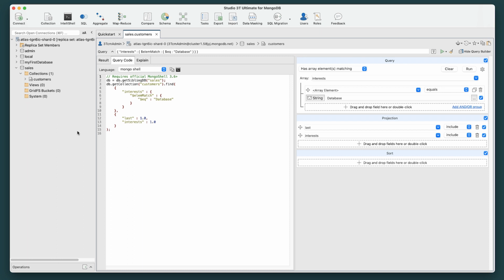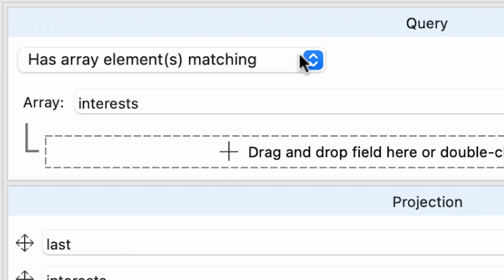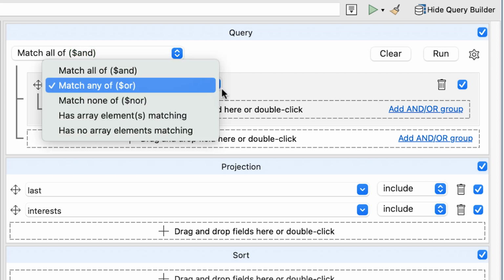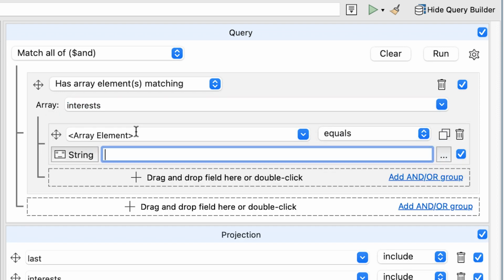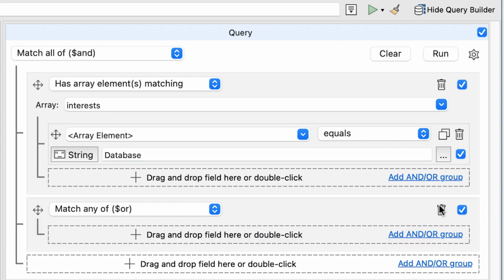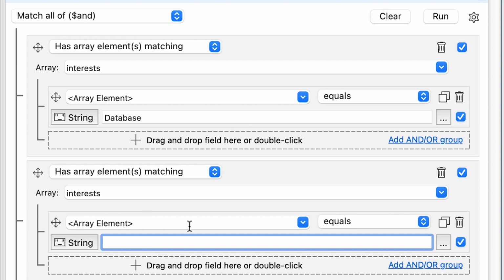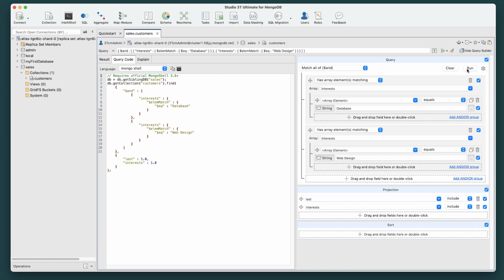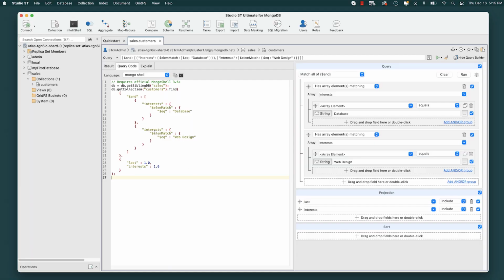MongoDB 201: Lesson 4, Exercise 3 » Using Visual Query Builder to query multiple array values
In this exercise, you’ll use Visual Query Builder to build and run a query that retrieves documents from the customers collection. The query will be based on two values (Database and Web Design) in the interests array.

- Visit our Studio 3T Academy for additional instructions on this lesson, and for other free helpful MongoDB tutorials